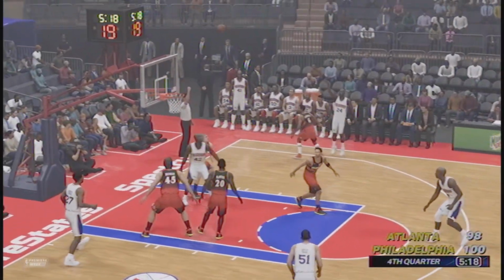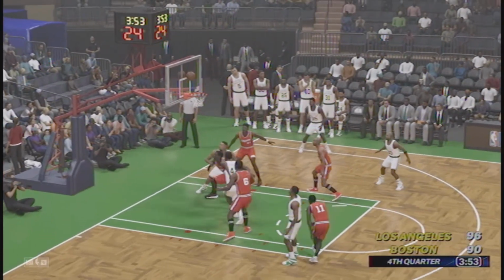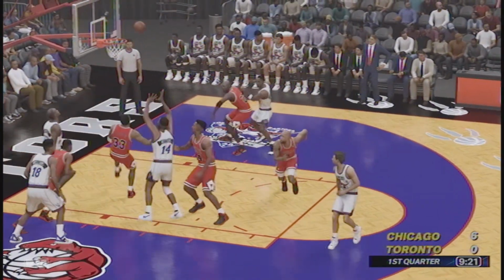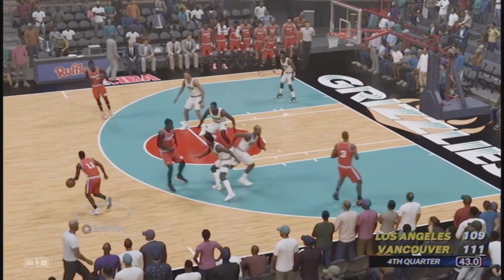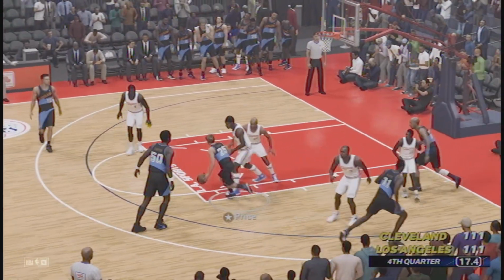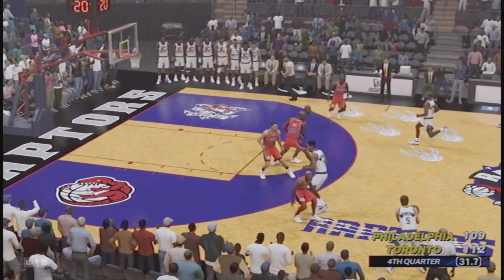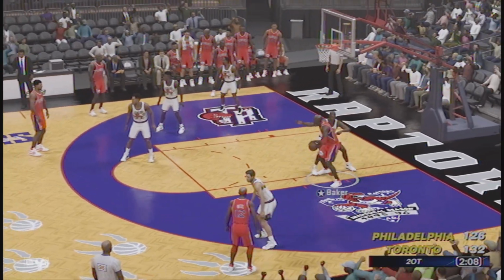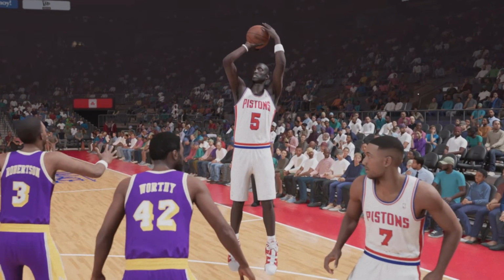Checking Out Up-and-Coming Teams in November | 1996 NBA Season | Ep. 123 - 40 Year NBA Sim (NBA2K)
0:00 - hawks vs 76ers
3:25 - magic vs mavericks
6:09 - celtics vs clippers
8:55 - warriors vs grizzlies
11:15 - bulls vs raptors
14:27 - magic vs nets
16:04 - suns vs hornets
17:59 - clippers vs grizzlies
20:35 - raptors vs 76ers
22:35 - cavaliers vs clippers
28:18 - raptors vs 76ers (double OT!)
40:44 - lakers vs pistons